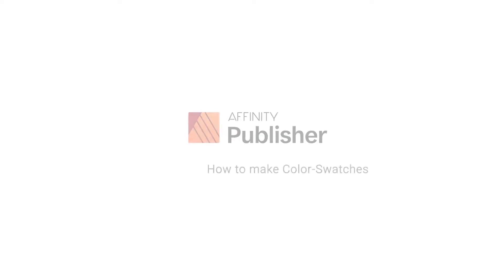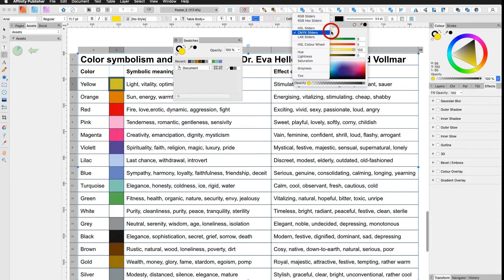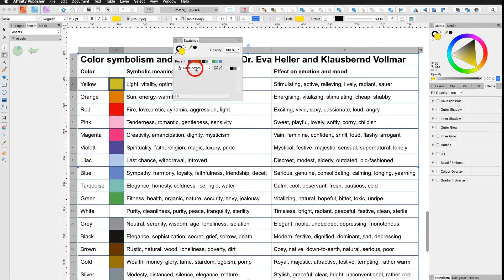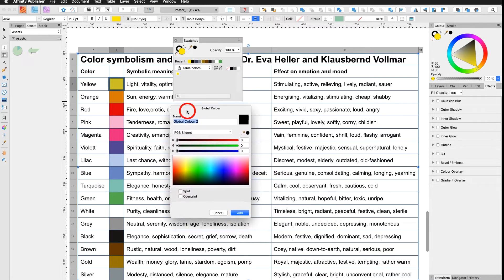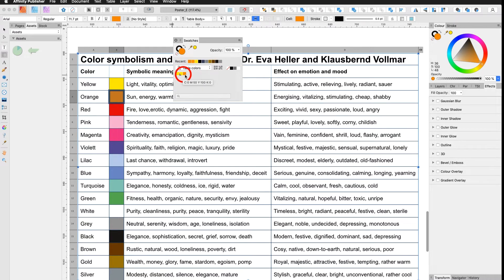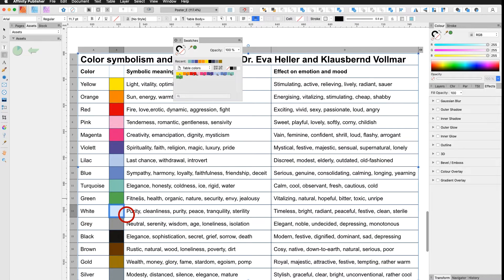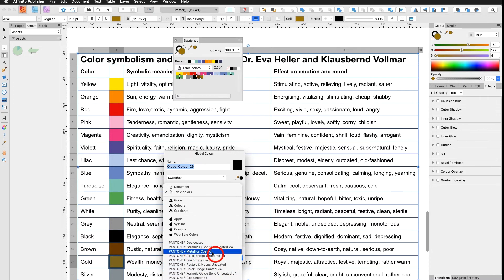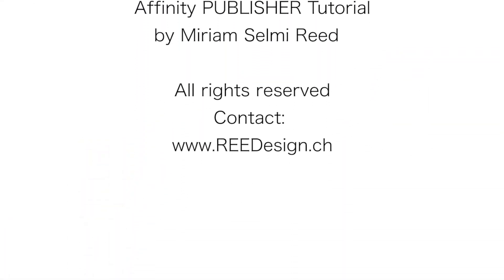AFFINITY PUBLISHER Color Swatches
How to work with color palettes, add (global) colors to your Swatches and how to define Pantone colors.